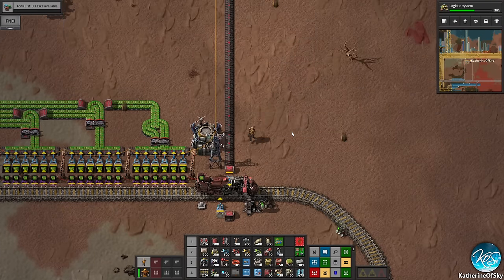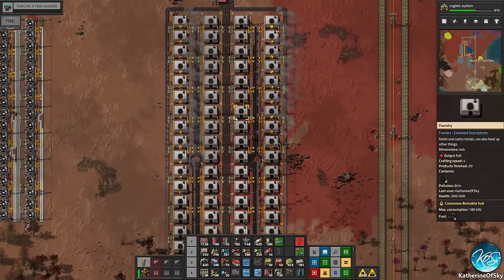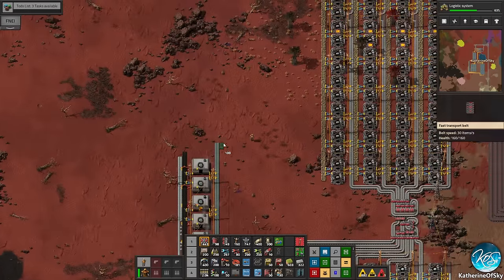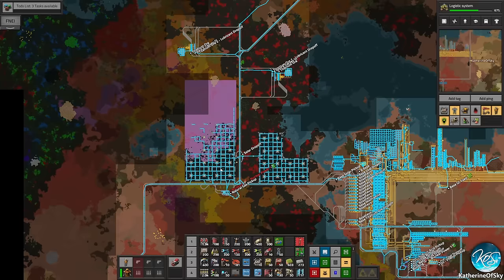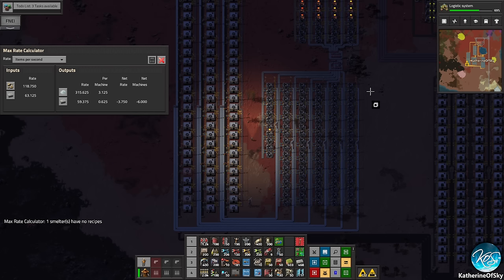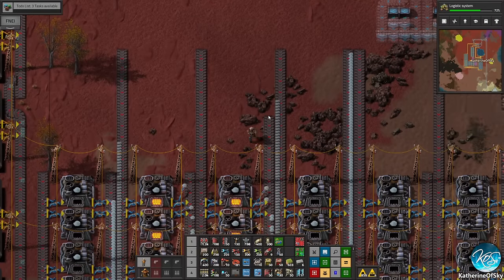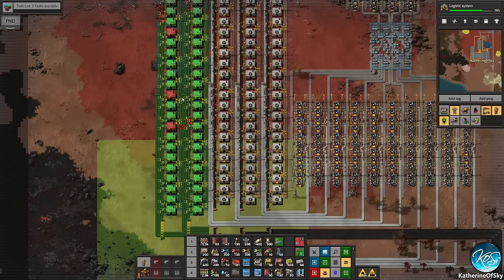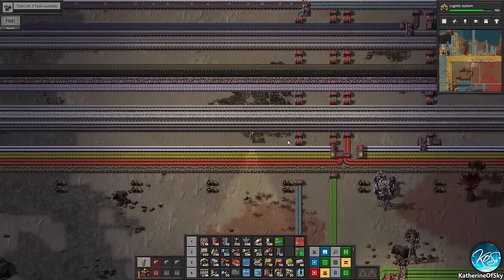Factorio Very BZ 30 - OVERPRODUCTION ON EVERYTHING, Let's Play, Walkthrough, Tutorial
Let's check out this cool conversion modpack, which buries us in new ores!

Mod list:
base
rusty-locale
Afraid of the Dark
Alien Biomes w/ HR Terrain
AutoDeconstruct
BigLight
bzsilicon
bztitanium
Disco Science
Extended Descriptions
FactorySearch
FasterSearch
flib
FNEI
KoS Technical Terms
MaxRateCalculator
MegaBotStart
Remote Configuration
Squeak Through
Tree XRay
bzlead
Module Inserter
bztungsten
bzzirconium
bzfoundry
bzcarbon
bzaluminum
bztin
bzgas
bz dsr bridge
bzvery

Download the file, don't use Google Preview.